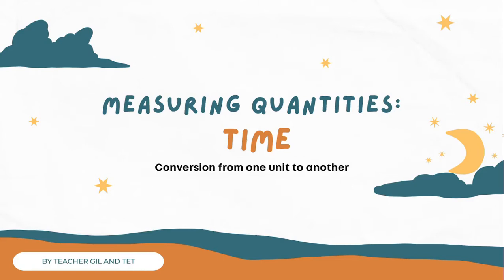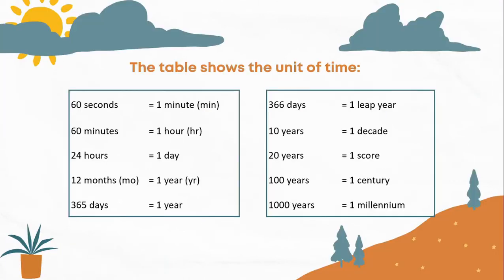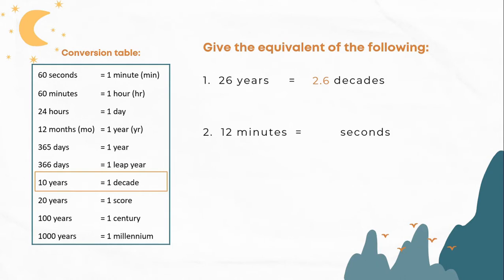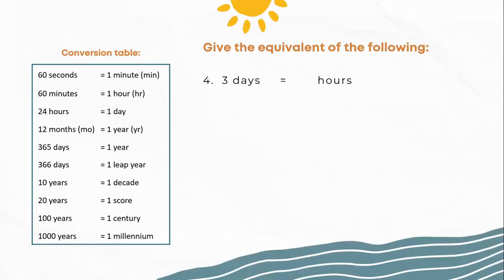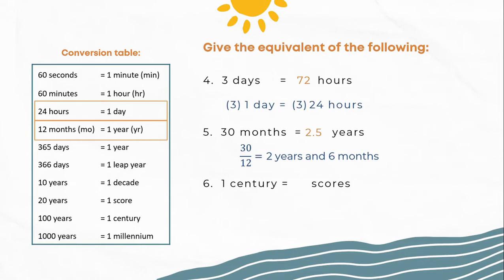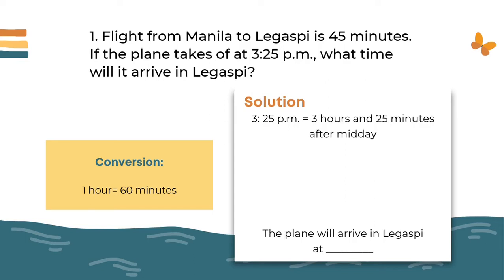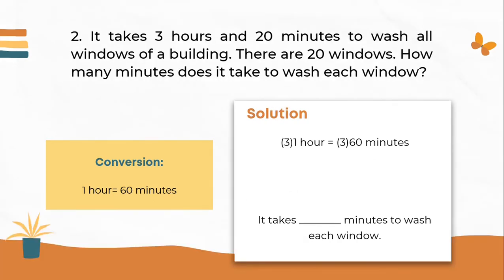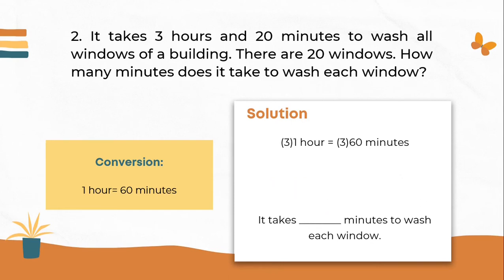Measuring Quantities: Time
This video contains the conversion from one unit of time to another unit of time and elapsed time.